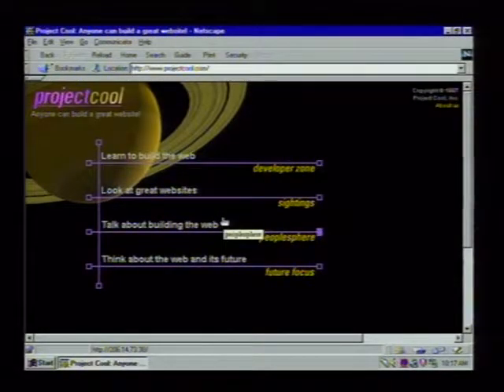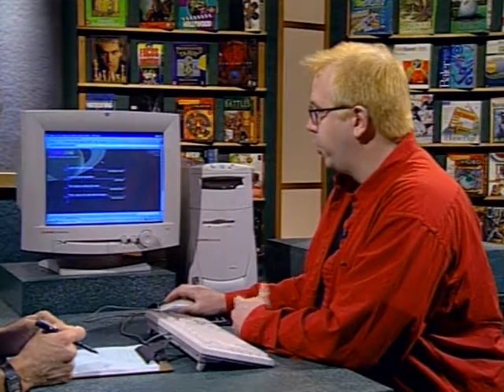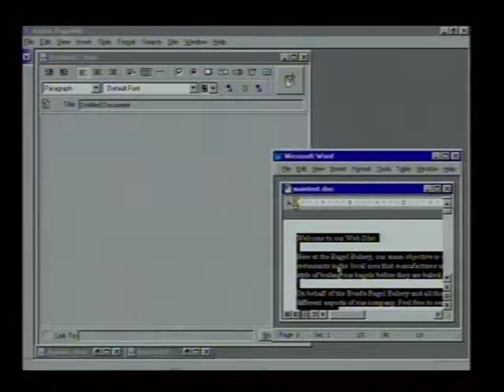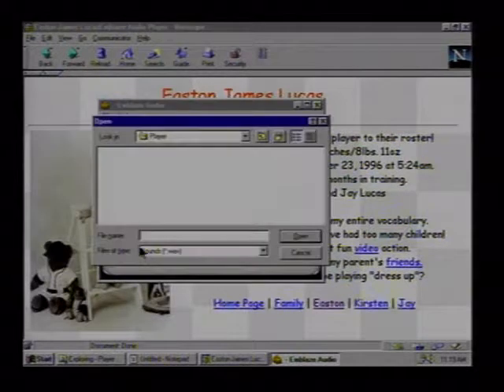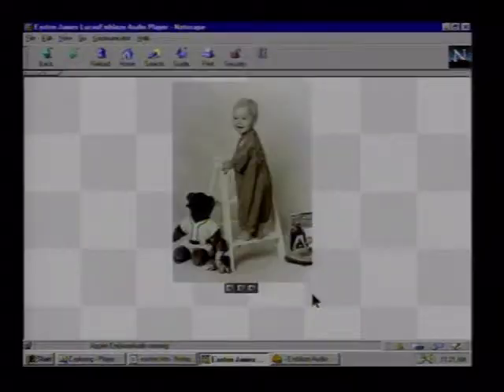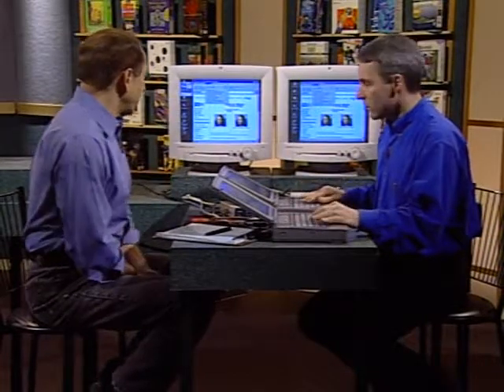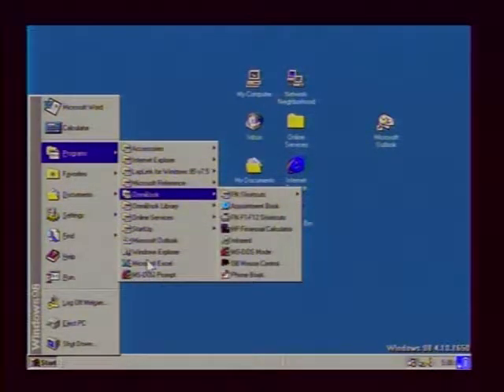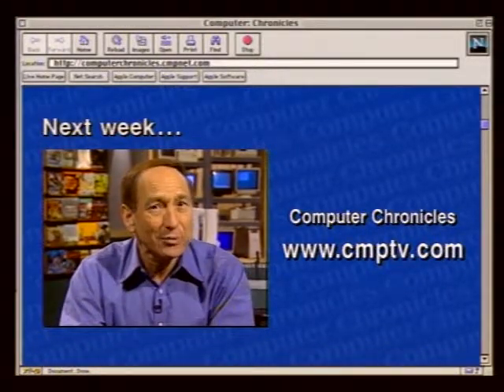Computer Chronicles - 15x26 - My Web Site